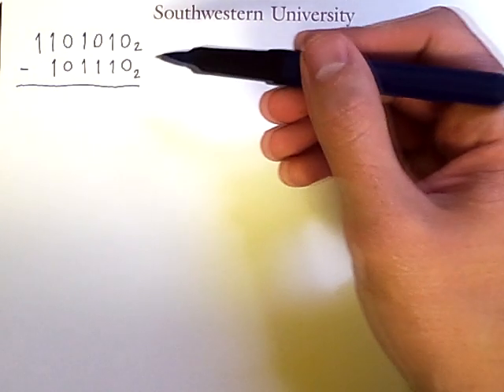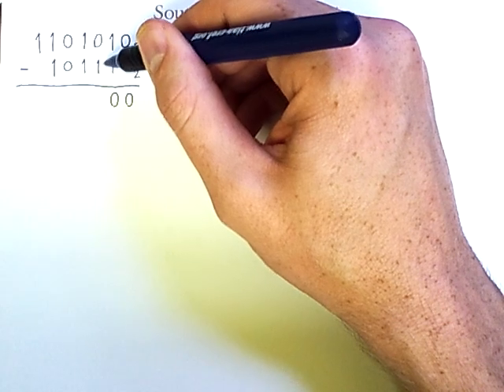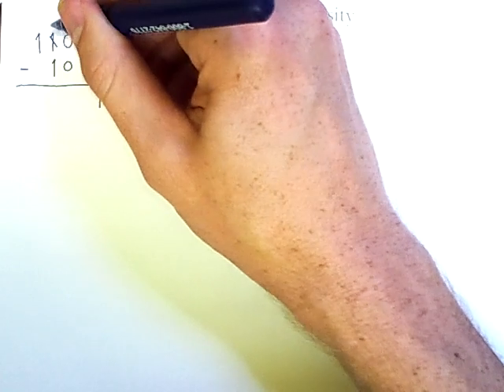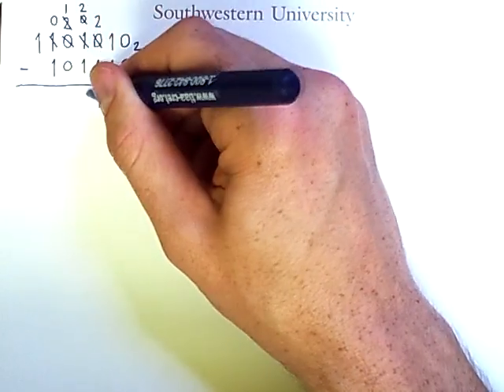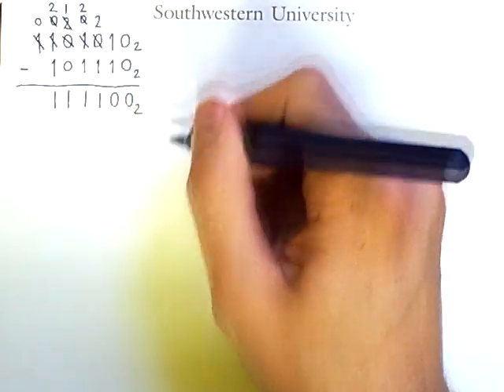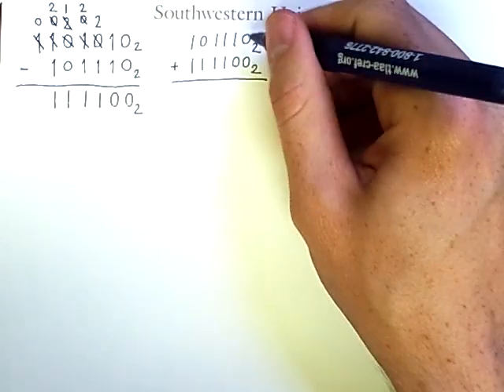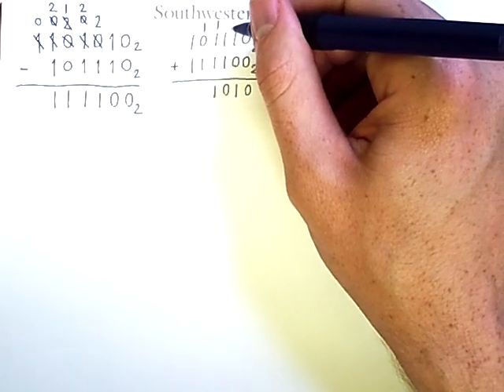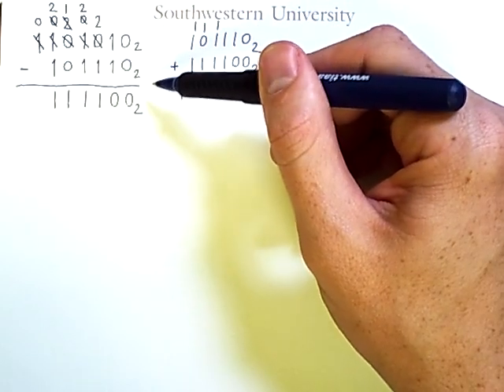Subtraction With Sign Magnitude Representation: It's Unnecessarily Complicated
Demonstrates binary subtraction with standard binary numbers, and then indicates how subtraction using sign magnitude representation is complicated, and undesirable. This is why modern computers do not use this number representation, but making sense of it is a good stepping stone to understanding 2's complement: